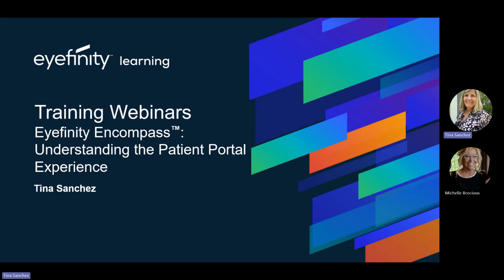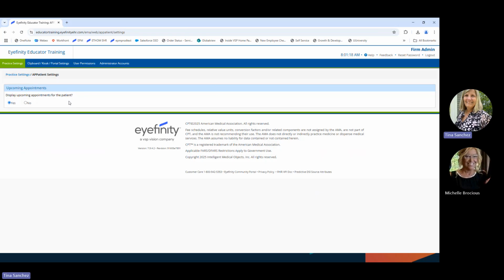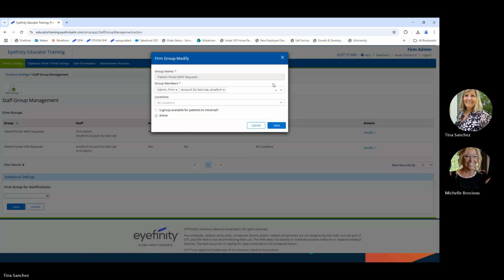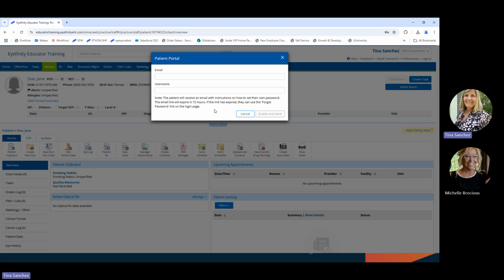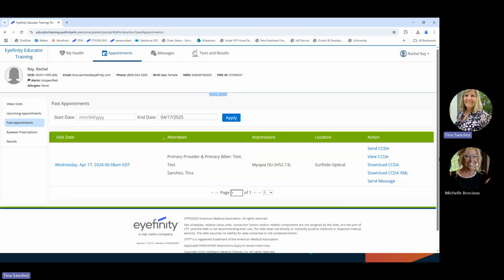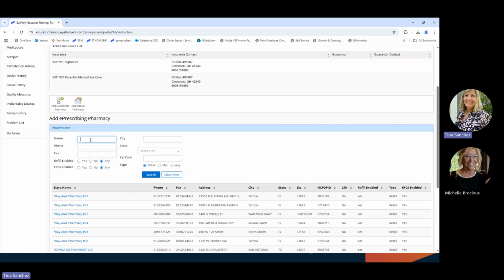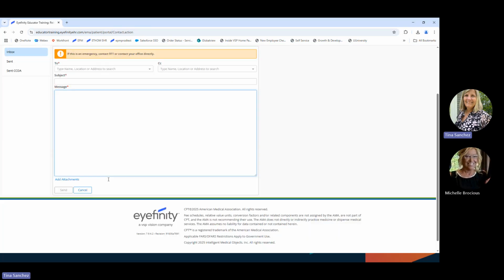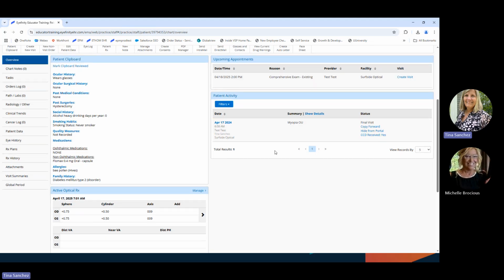Understanding the Patient Portal Experience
Learn how to activate a patient's portal, optional portal features, and manage a patient's access to visit notes using EHR in Eyefinity Encompass™.